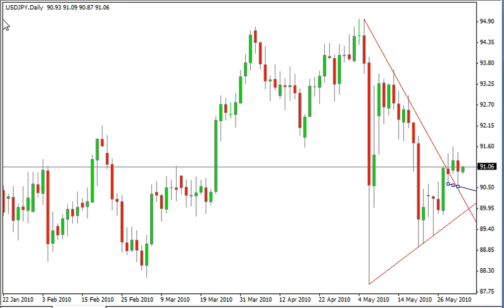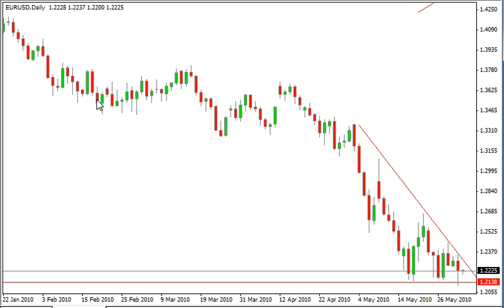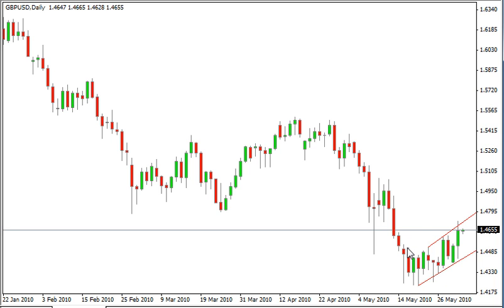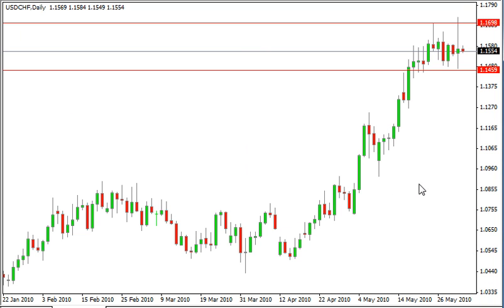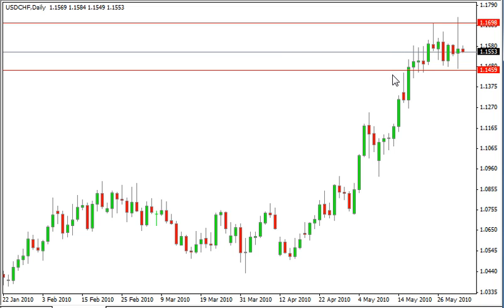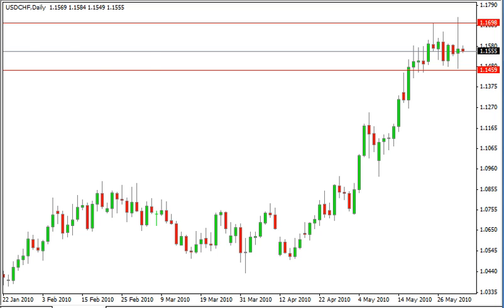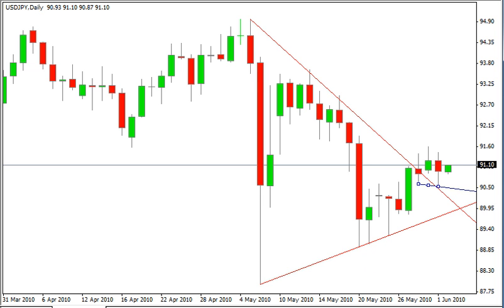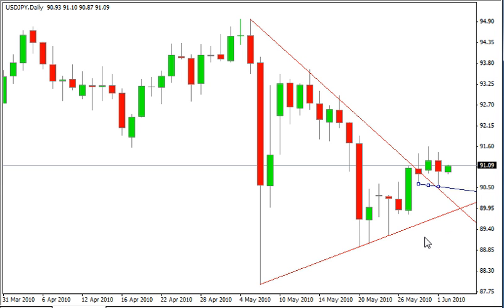Two JPY Trades...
There are two possible JPY trades I see in the next couple of sessions that could work out quite well for us.  They are longer term, so remember to keep your leverage down!